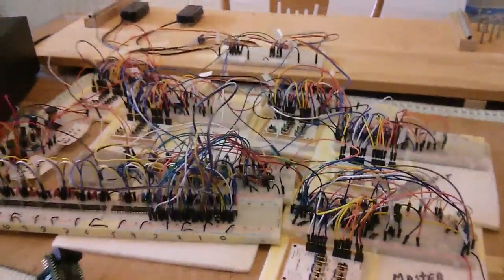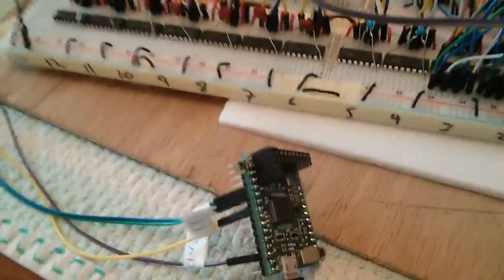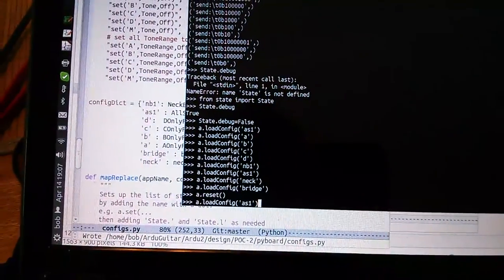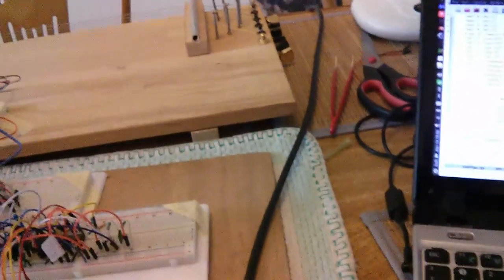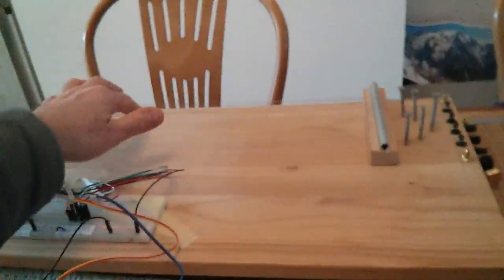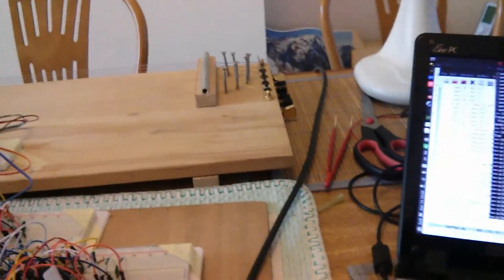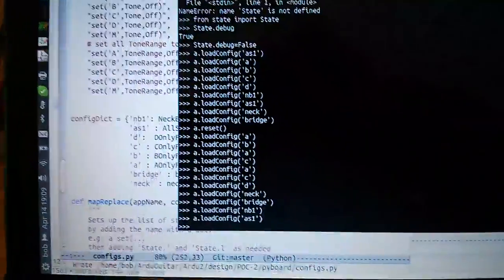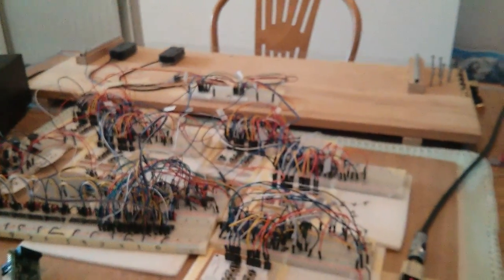ArduGuitar Ardu2 Pyboard SPI driven switching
Here we have the first end-to-end integration tests of the Ardu2 circuit.

A Pyboard is sending SPI to shift registers which then drive an array of Analog Switches which route the signal from the guitar pickups back to the Amp.